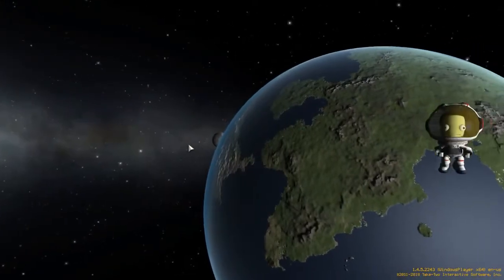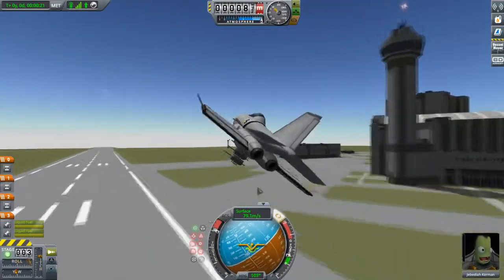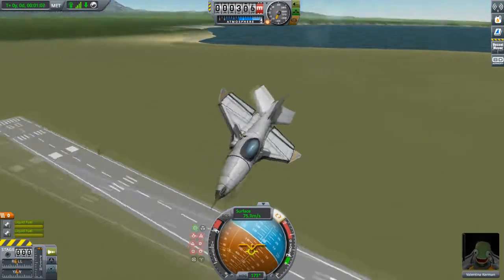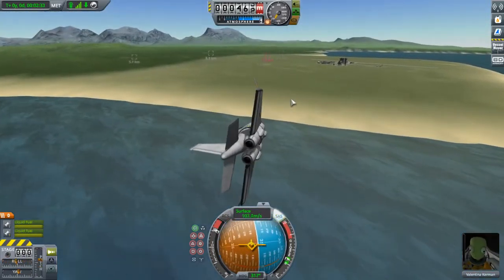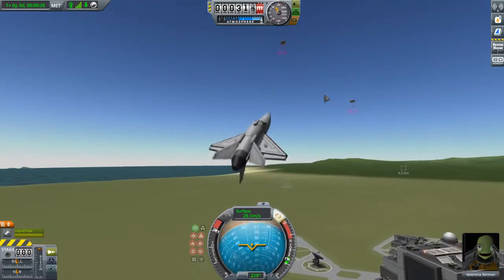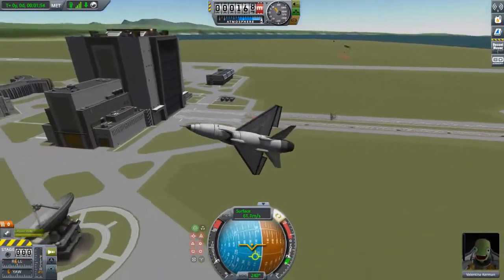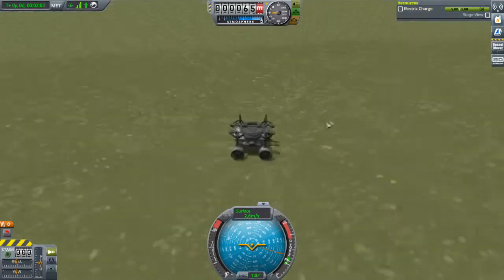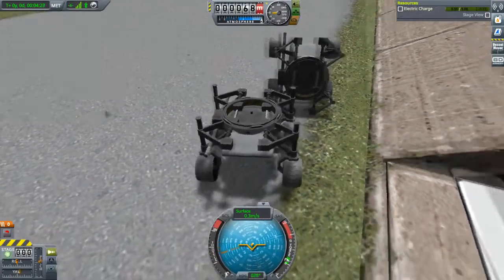KSP - Mini F-4, F-16, microRover & microProbe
I am revisiting the idea of making small replicas of fighter jets, this time a little more strict on part count and a little less strict on accuracy. These are "inspired-by" fighters rather than true replica attempts.

Support?